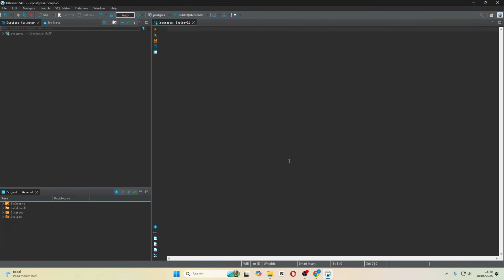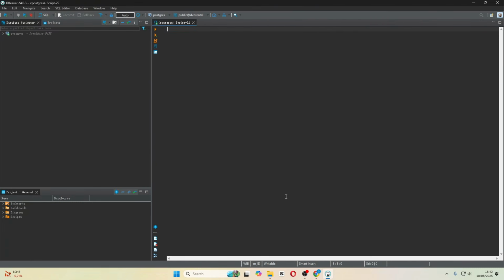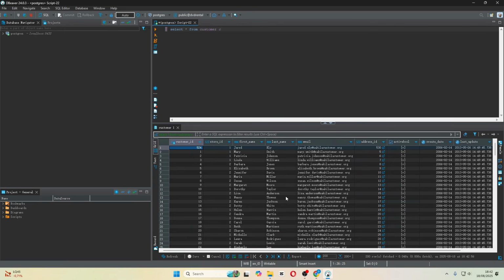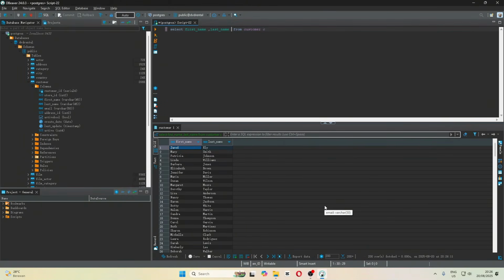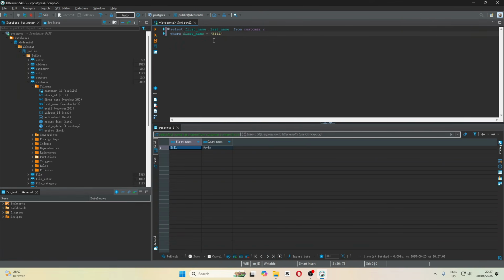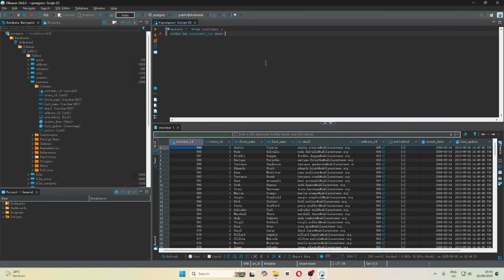The ONLY Intro to PostgreSQL You Need (SELECT, WHERE & ORDER BY)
Are you new to SQL and feeling overwhelmed? You're in the right place. In this PostgreSQL tutorial for absolute beginners, I'll guide you step-by-step through the three most essential SQL commands you'll use every single day: SELECT, WHERE, and ORDER BY. My name is Ray, and I'll be your guide to mastering the fundamentals of data retrieval.

By the end of this video, you will be able to confidently:
✅ Retrieve all or specific data from a table using SELECT.
✅ Filter your data to find exactly what you need using WHERE.
✅ Sort your results in any order you want using ORDER BY.

📚 MY TOP RECOMMENDATIONS TO MASTER SQL 📚

📖 The Book That Helped Me Most:
"Learning SQL, 3rd Edition" by Alan Beaulieu

⚙️ MY CODING TOOLS

Thanks for learning with me today at QueryArc!